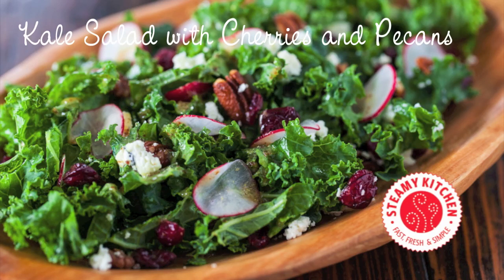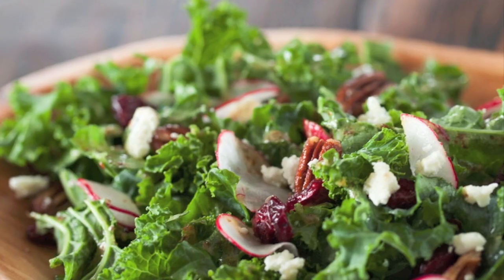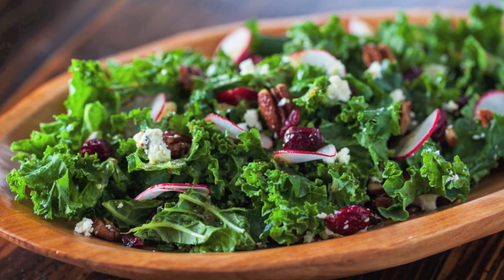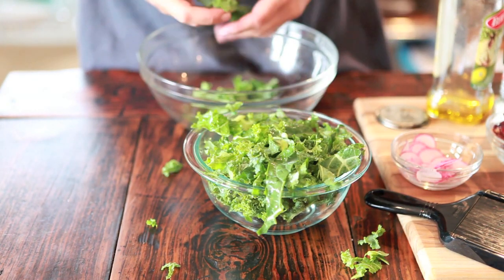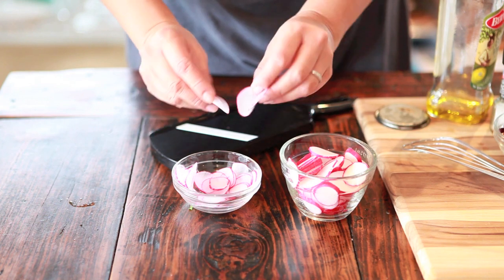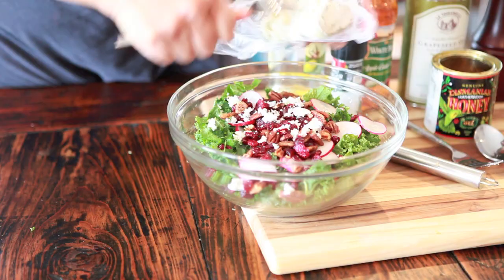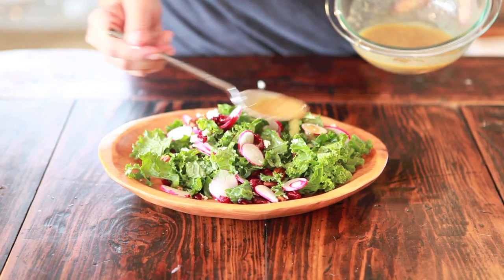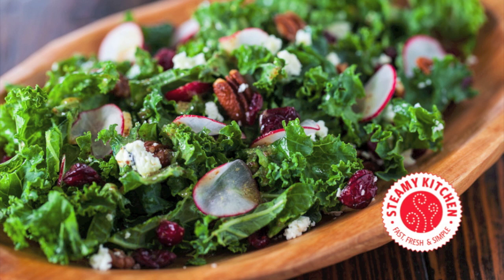Kale Salad with Cherries and Pecans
Recipe for Kale Salad with Cherries and Pecans from Deb Perelman's Smitten Kitchen Cookbook. Easy how-to video included in the original blog post